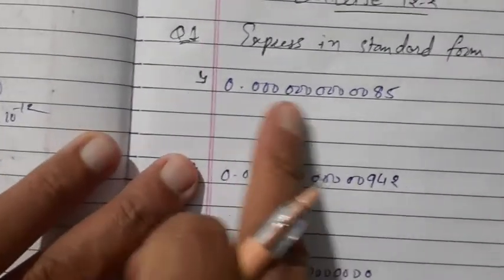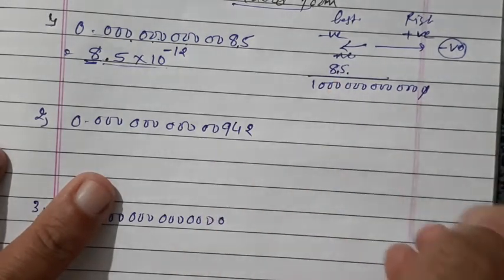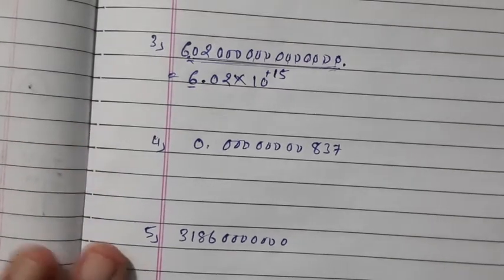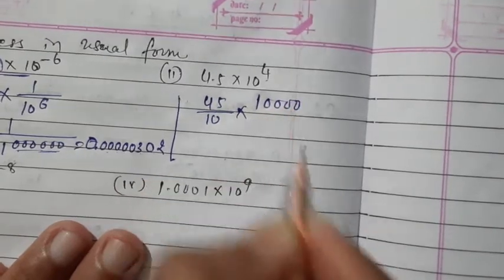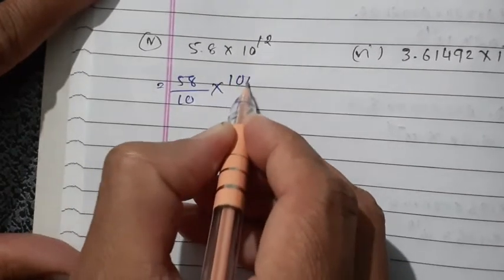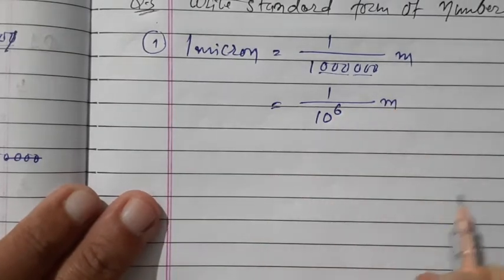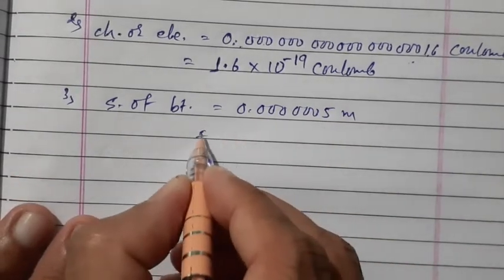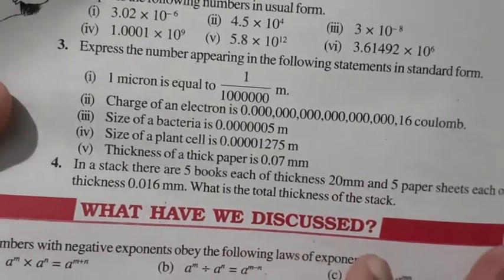Maths/std 8/chap 12/Exponents and powers/Exercise 12.2